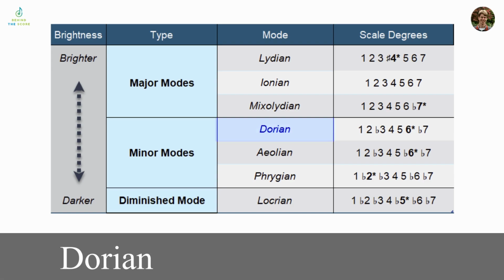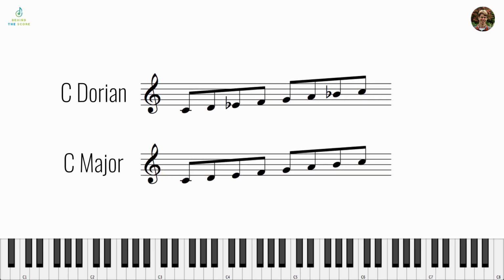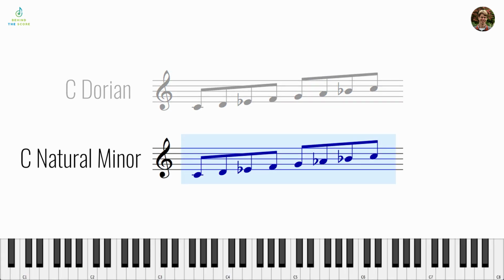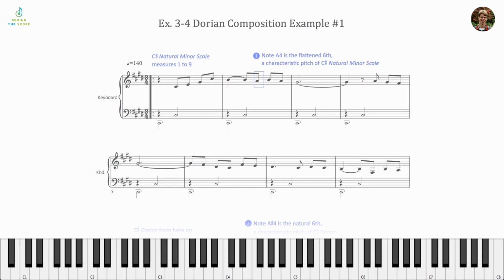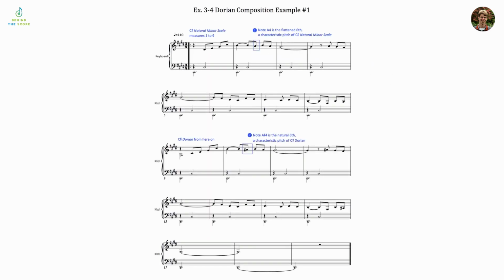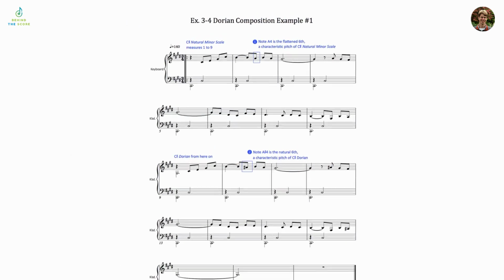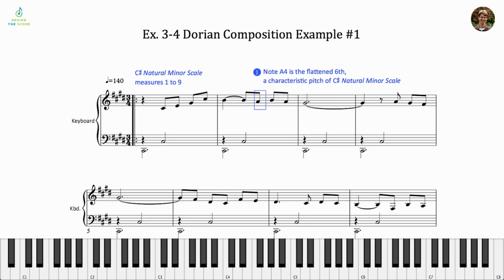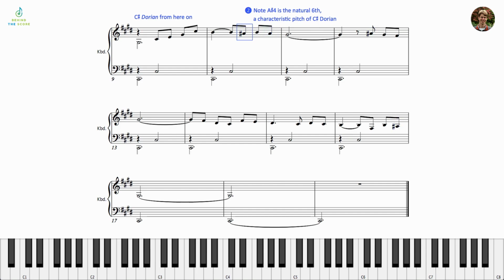Learn the Dorian mode in 5 mins!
Turn Theory into Music - Behind the Score

In this video, we explore how we can write a dreamy, uplifting theme instantly by using just two major chords that are 2nds apart.

You can watch our full lesson on 'Applying Modal Color to Your Music' at Behind the Score

All courses by Behind the Score